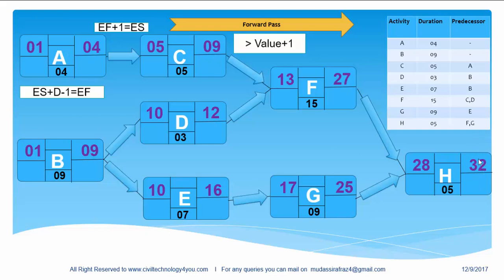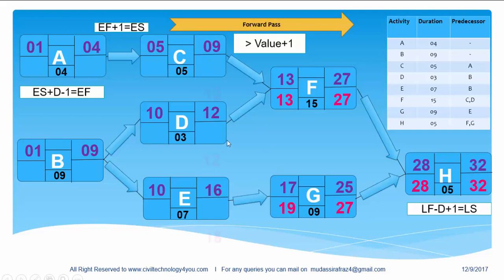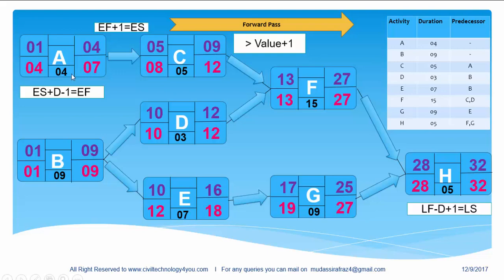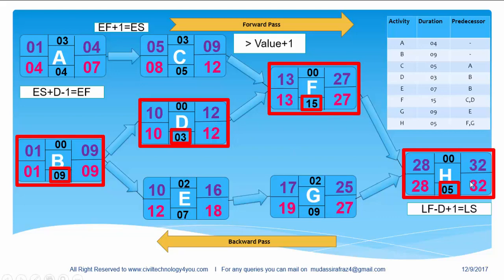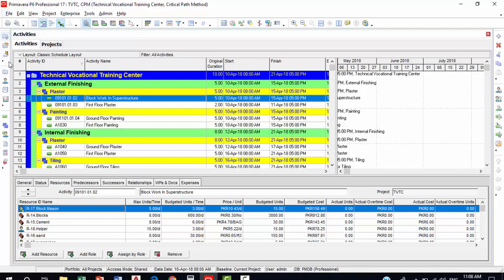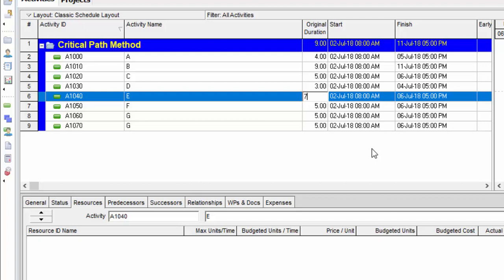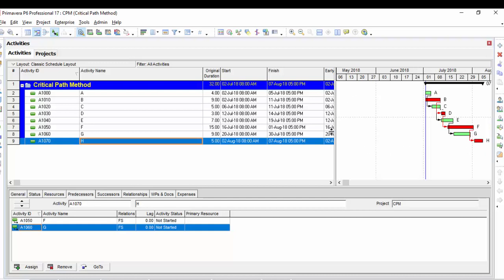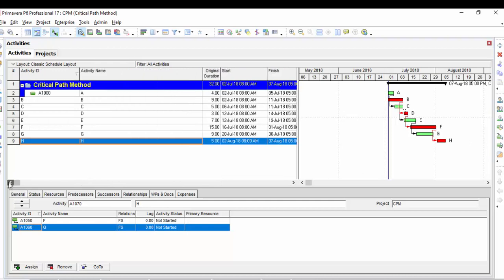Critical Path Method Last Part Primavera p6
In This Session I Will Teach You About Critical Path Method (C.P.M)
This Is Very Important Topic In Project Management So Please Watch Both Of Part For Better Understanding